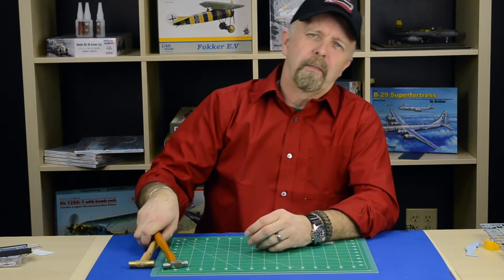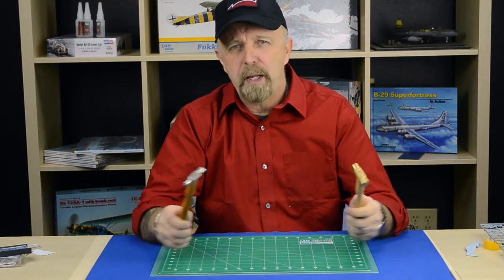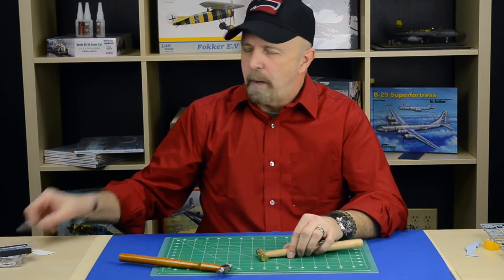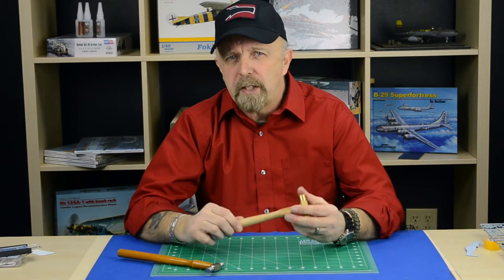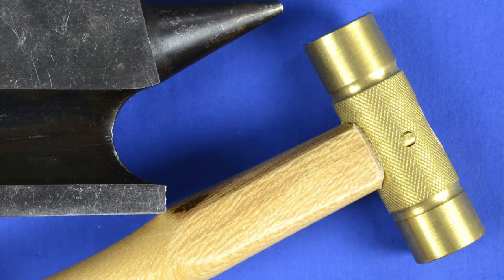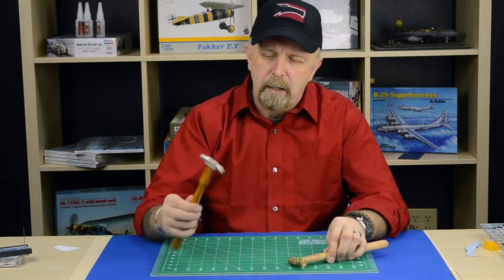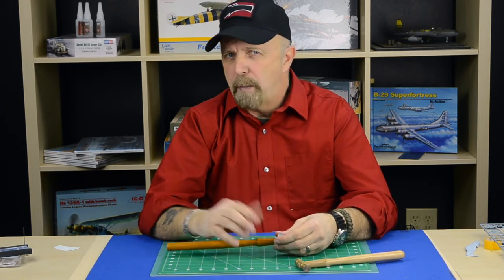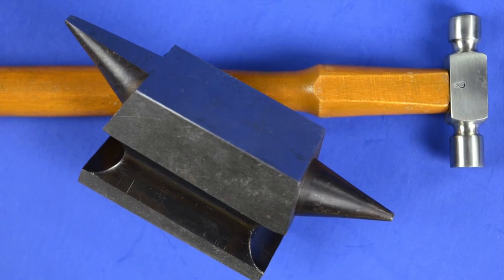Hammers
Squadron Tools 2" Solid Brass Hammer 3oz - SQ10115
Lightweight hammer for medium sized projects. Perfect to use in combination with miniature punch and die sets. Less damaging to other metals.

Lightweight hammer for smaller projects. Has two different sizes on hammer head for diverse tasks.